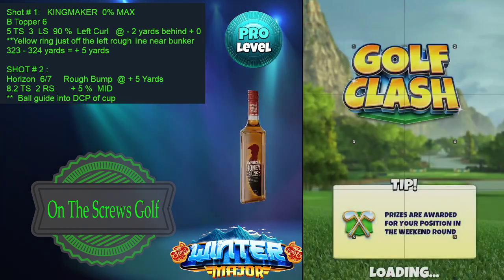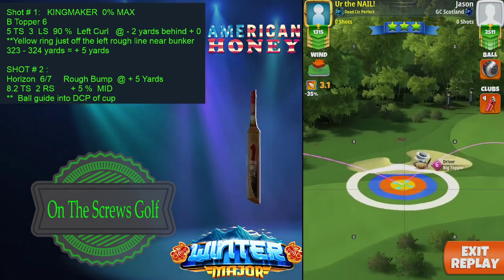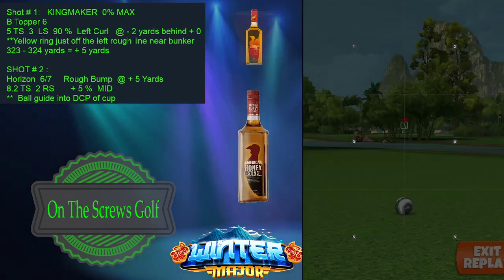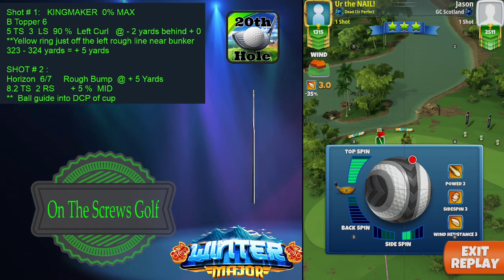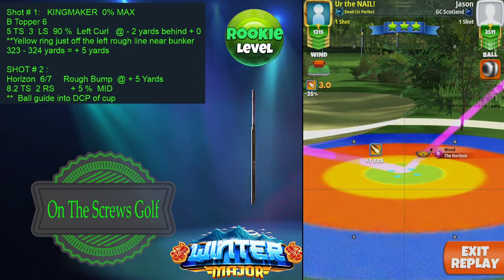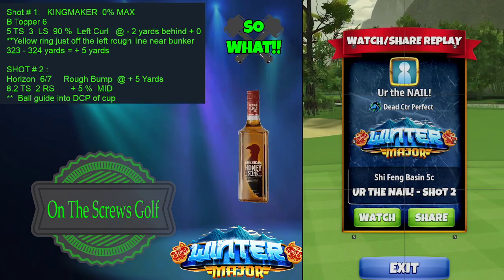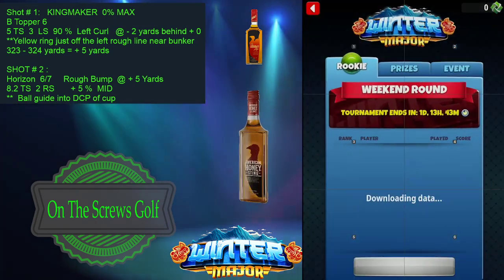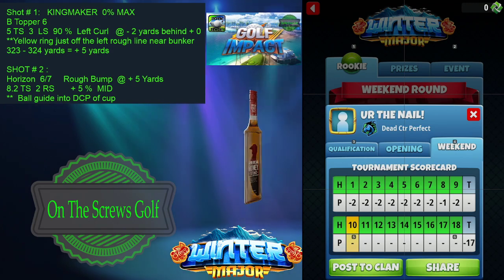On The Screws Golf - Hammerin Hank Winter Major Hole 9 EAGLE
Winter Major Weekend Round :  Rookie : Hole 9 EAGLE
** SEE ADJUSTMENTS in video